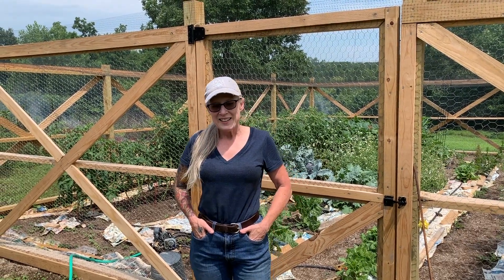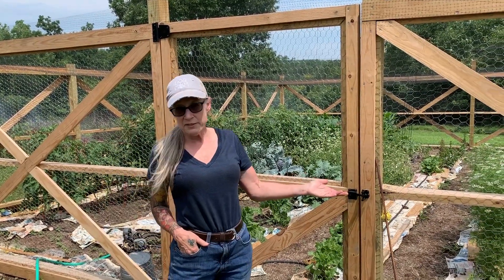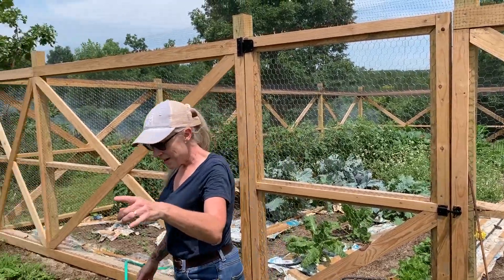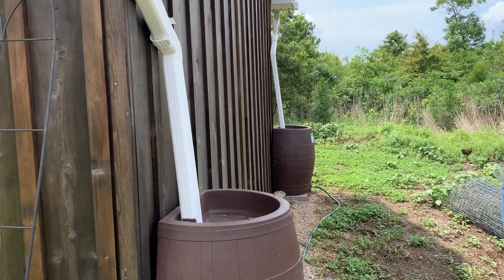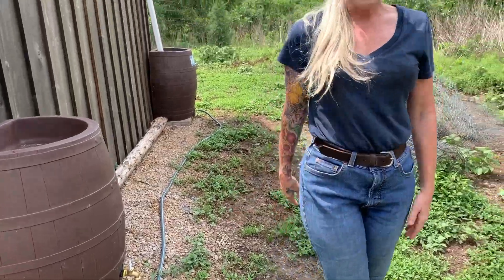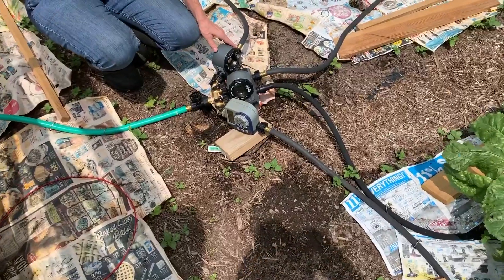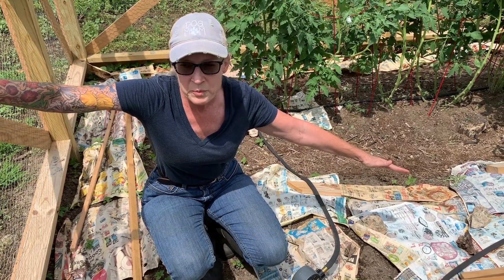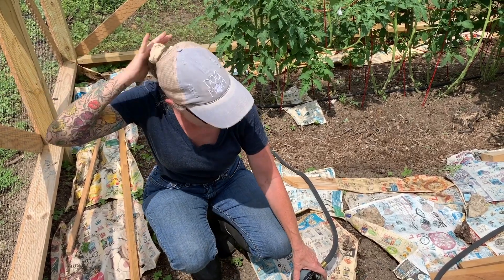Gravity Fed Auto Watering System for Off Grid Gardening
How do you keep your garden watered when you're away? What if you're off grid? Easy peasy! Blue explains how we set up our gravity fed auto watering system to water the garden on our off grid homestead when we aren't there.